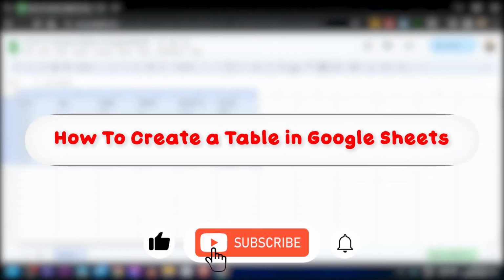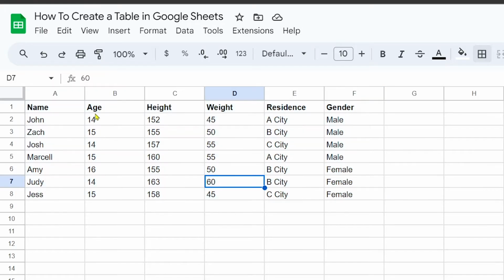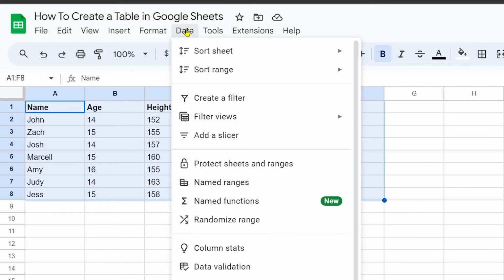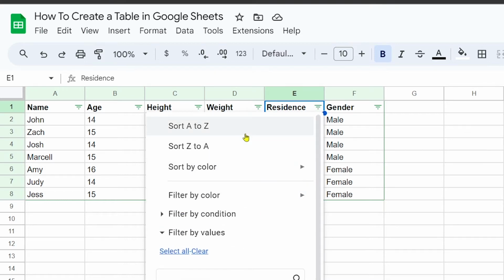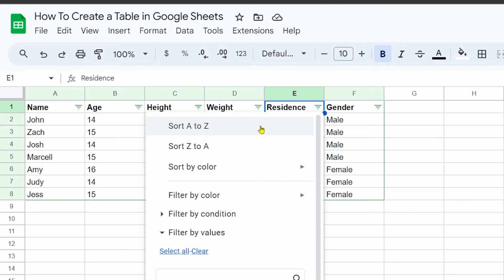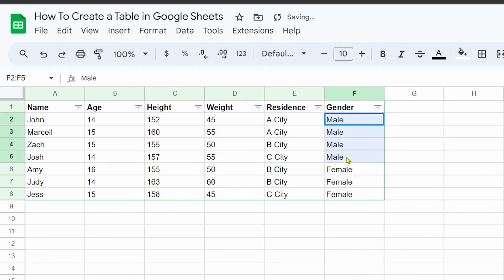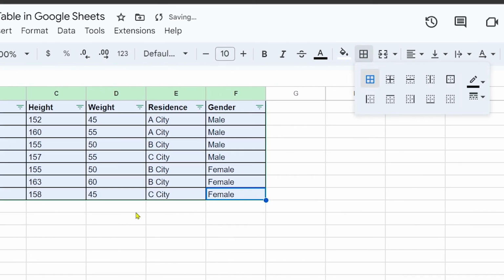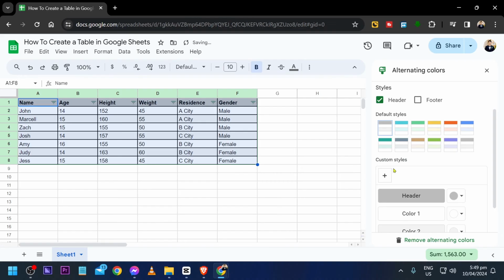How To Create a Table in Google Sheets (2025)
Learn how to create and customize tables in Google Sheets with our easy-to-follow tutorial. Whether you're new to Google Sheets or just looking to improve your skills, this video will guide you through the process step-by-step.